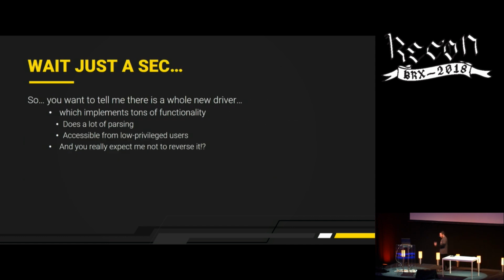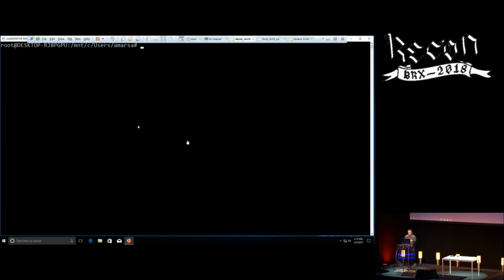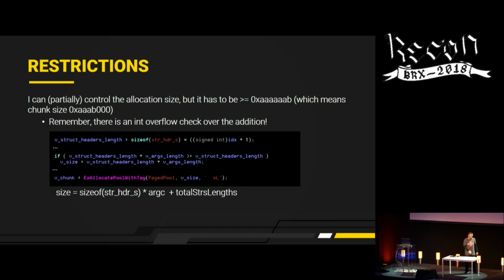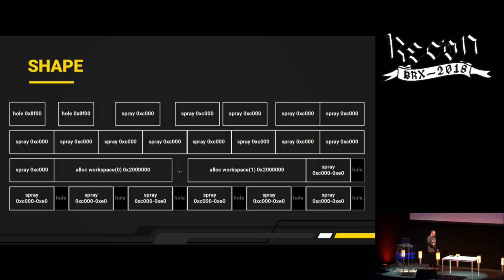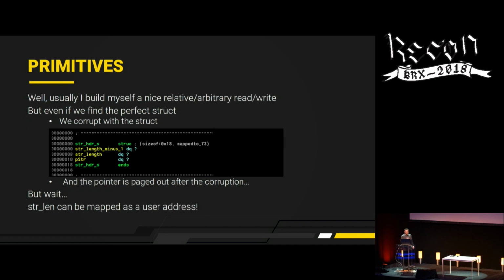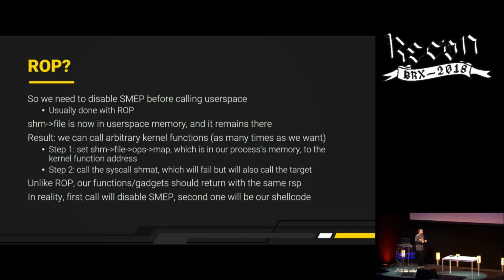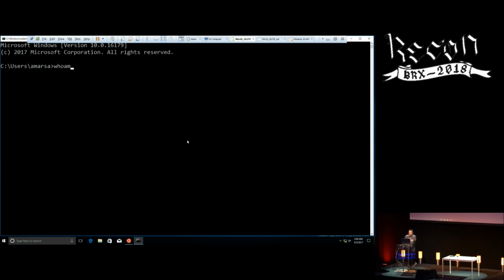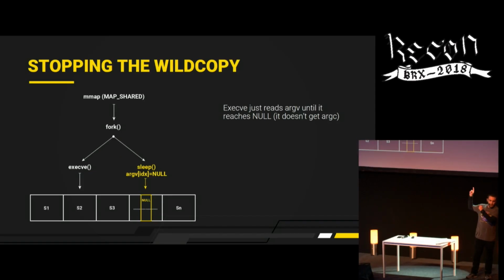Recon Brussels 2018 - Linux Vulnerabilities, Windows Exploits: Escalating Privileges with WSL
WSL (Windows Subsystem for Linux) is an impressive mechanism integrated recently into the Windows 10 kernel. This subsystem allows Linux executables to run without modifications on a Windows machine, using the same system calls, file system layout and executable format — an enormous attack surface by all means. Like any other new, large, and complex codebase, it is a greenfield for vulnerability researchers, hindered only by the lack of documentation, and by a single massive .sys file just waiting to be reverse engineered.

This talk will cover the story behind one such vulnerability. On our path to its root cause, we will go down the rabbit hole and explore an astounding engineering project on Microsoft’s part, juggling between the internals of two completely different operating systems. At its end, we will showcase a Linux executable that can invoke a series of syscalls and overwrite Windows kernel memory. The entire kernel memory, as in a wild-copy. Not the simplest primitive to kick things off.

But no vulnerability is complete without an exploit. With recent advances in anti-exploitation, this isn’t an easy task at all. Between saving the kernel from crashing itself and bypassing every defensive mechanism, there is much more than a single hoop to jump through. We will demonstrate the different primitives and tricks to stabilize such memory corruption and finally achieve arbitrary code execution in modern Windows 10 kernels. All from a single Linux executable.

Saar Amar. Security researcher. Reversing and exploiting userspace, kernel and hypervisors. Github (saaramar), twitter (@amarsaar).